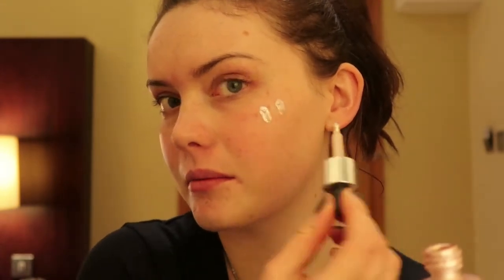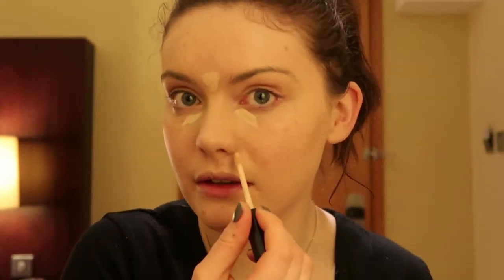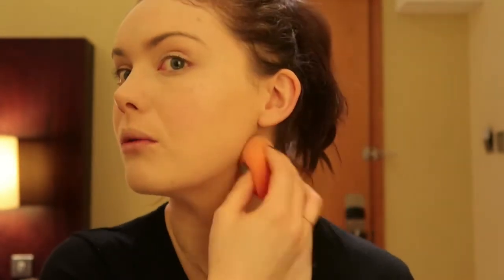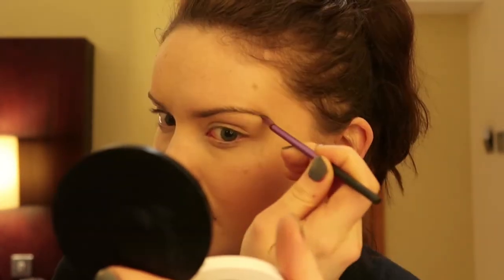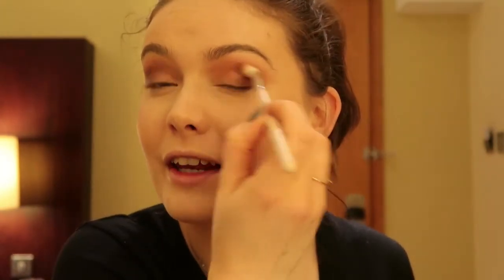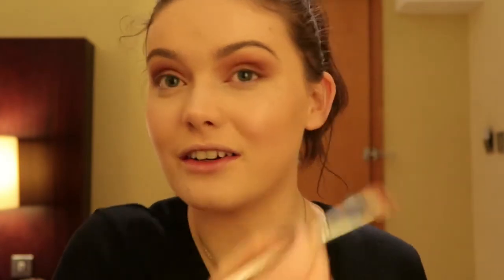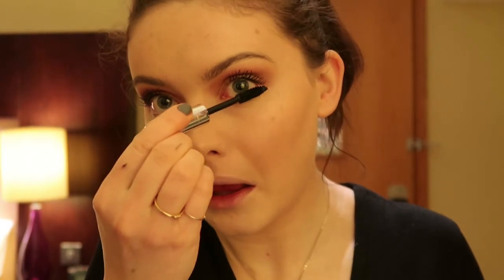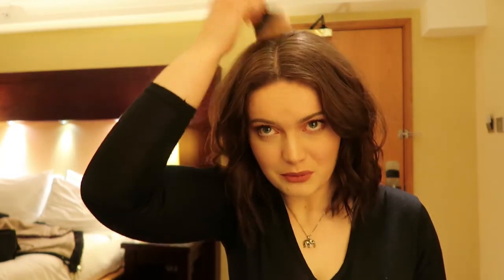GRWM for Dinner | BellaIzzy